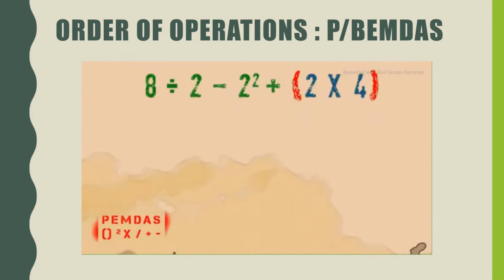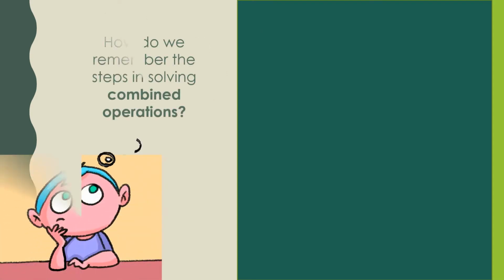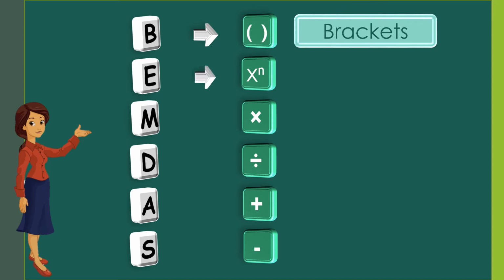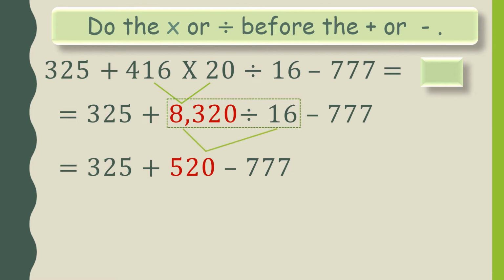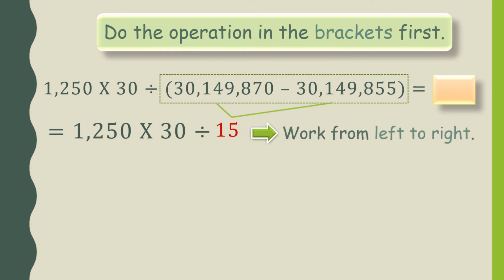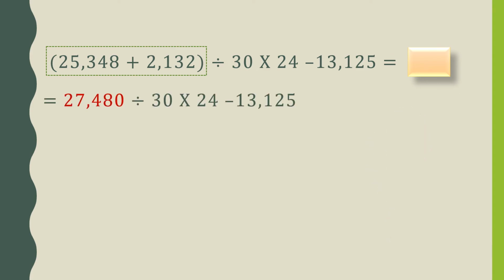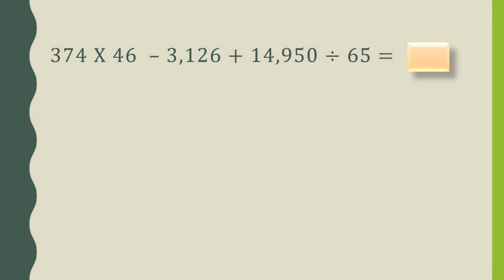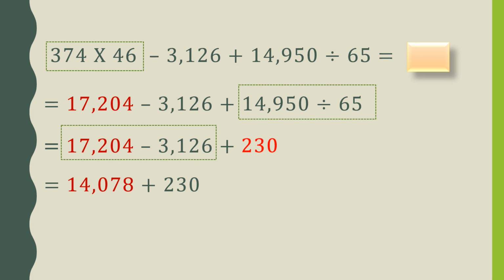Solving Combined Operations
This voiced PowerPoint Presentation is intended for Prathomsuksa or Primary 5 students.

Lesson A: Solving Combined Operations

Students will learn to:
Understand what is combined operations;
How to solve number problems or equations involving combined operations.
Analyse word problems involving combined operations; and
Formulate and use combined operations to solve a word problem.

Whole Numbers are counting numbers from 0 to infinity. There's no fractions or decimals.
Combined operations are also called Mixed operations. They are those various arithmetic or mathematical operations appear in one equation including addition, subtraction, multiplication and division.
It is important to follow the rules or steps called, the ORDER OF OPERATIONS in order to find the correct answer or to solve a mathematical problem with combined operations.
We use the acronym PEMDAS or BEMDAS and divide them into four levels so that children can remember them easily. Whereas,
Level1:  P is for Parentheses or B for Brackets

Level2:  E is for Exponent
Level3: M is for Multiplication or
              D is for Division and work from LEFT to RIGHT
Level4: A is for Addition or
              S is for Subtraction and work from LEFT to RIGHT